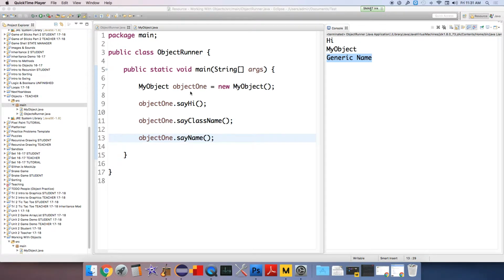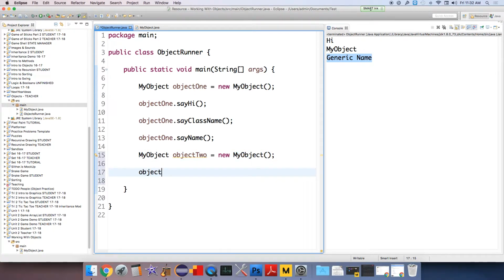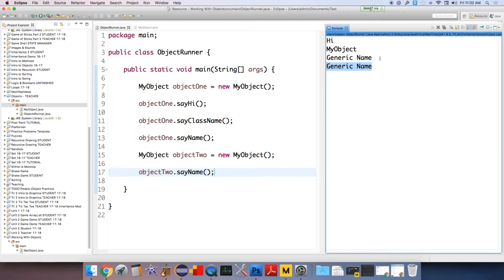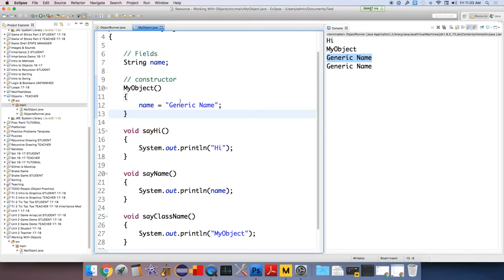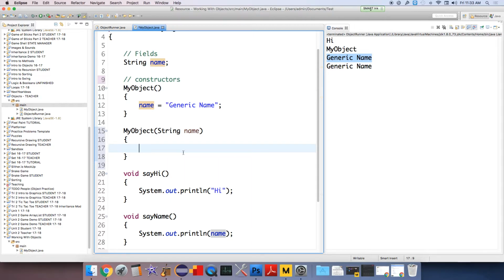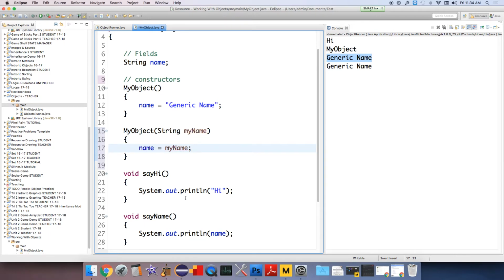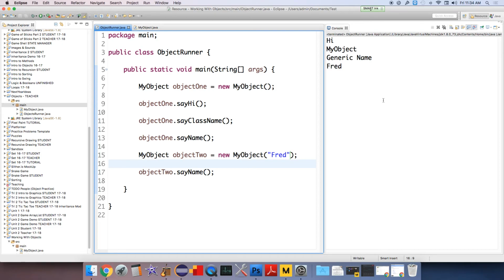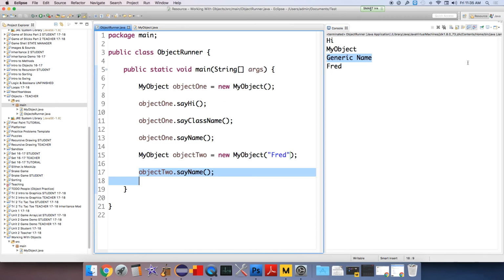WWO 6 Parameters